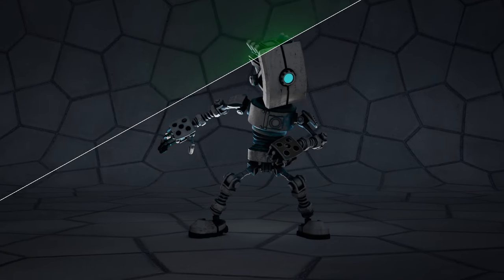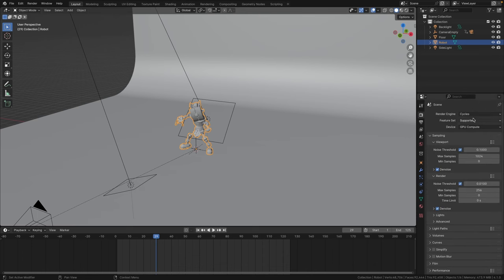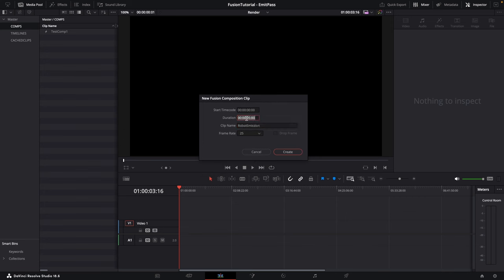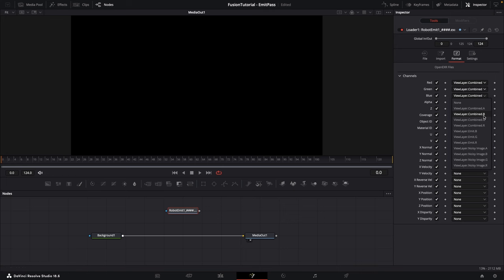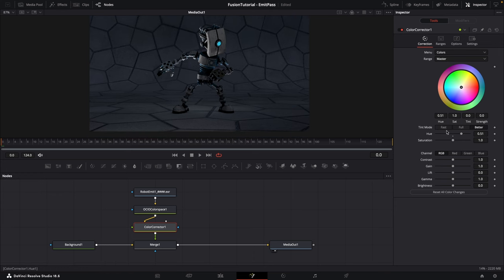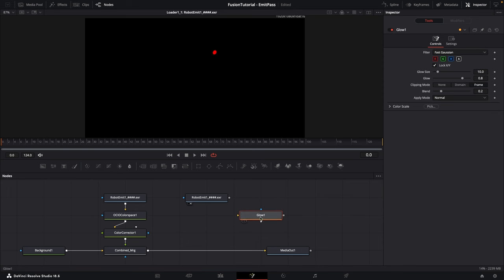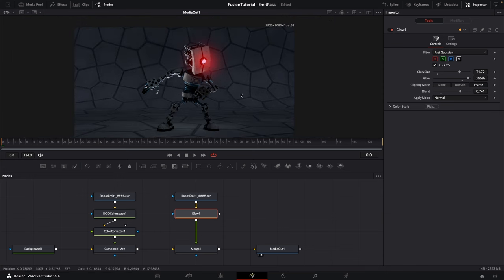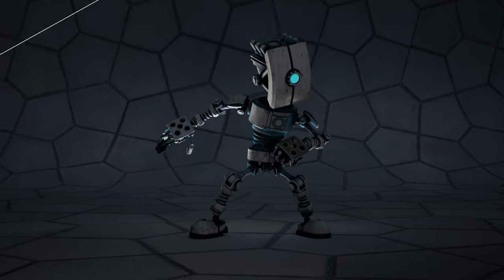GLOW Your Emission Materials in Davinci Fusion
In this tutorial I will show you how to add beautiful glows around your emission materials in Fusion. I will explain how to render your emission passes from Blender and how to composite them in Fusion.